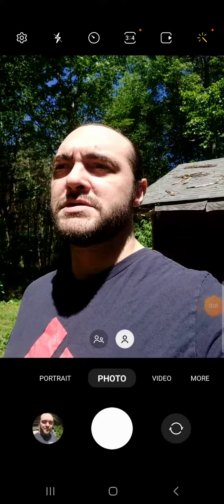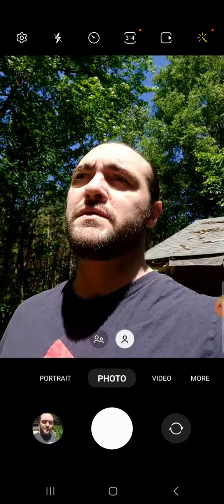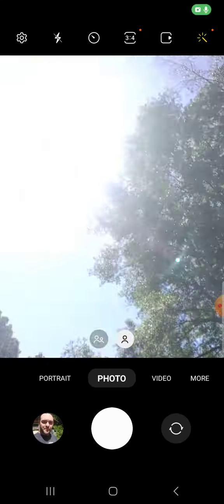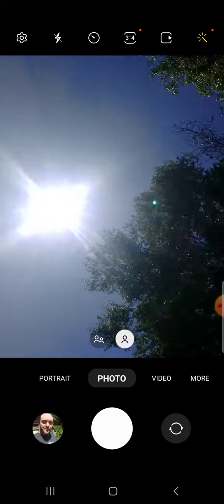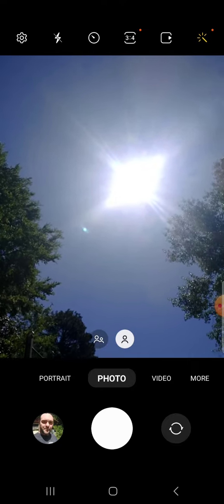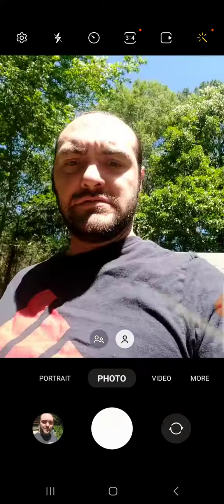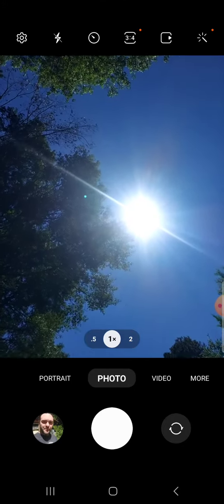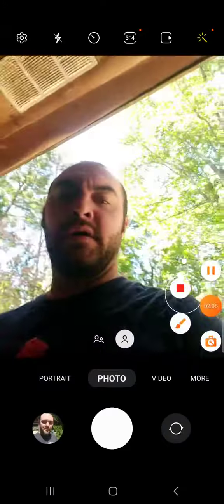April 23, 2024